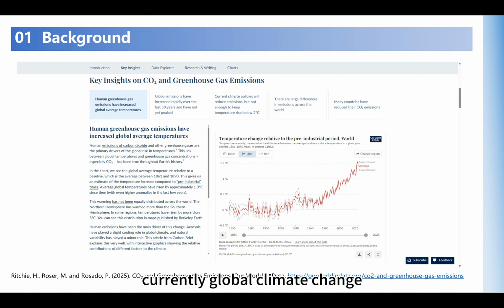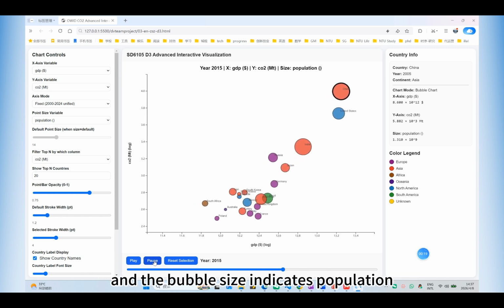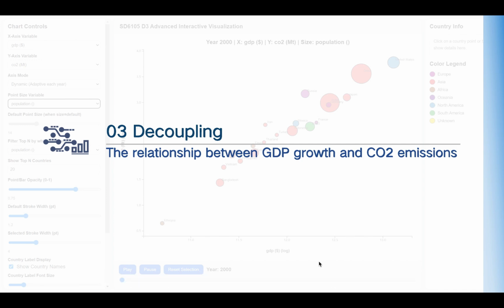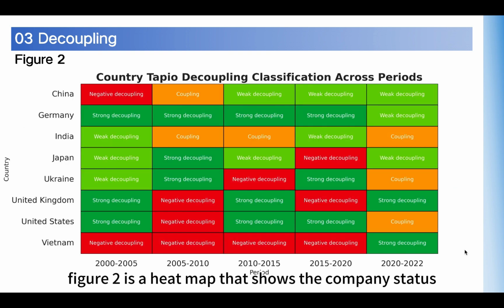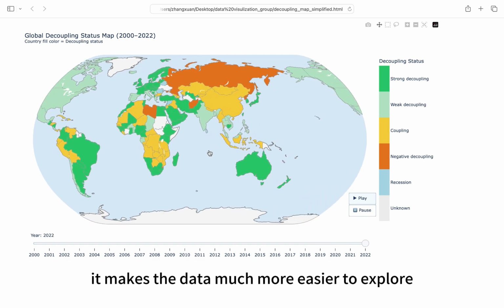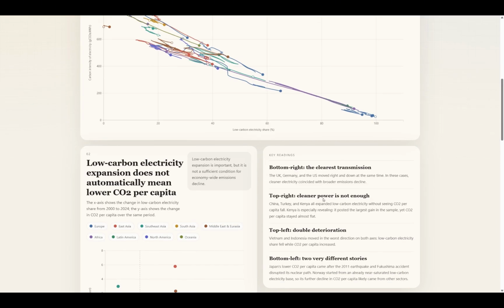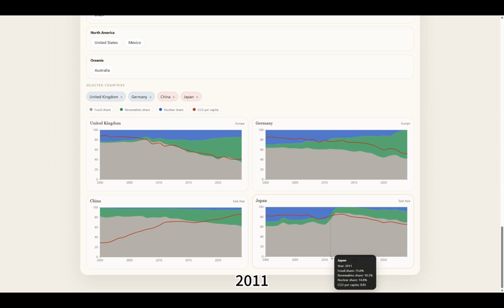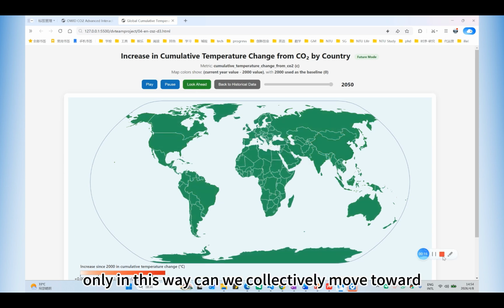SD6105-Team Project-Group4-Development and CO₂ Emissions Visualization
1)  Project team members
ZOU SHENGZHI, ZHANG XUAN, WANG BEIAN
2) Project title
Development and CO₂ Emissions: Uncovering Global Patterns through Interactive, Multi-Dimensional Visualization.
3) Group ID
Group 4